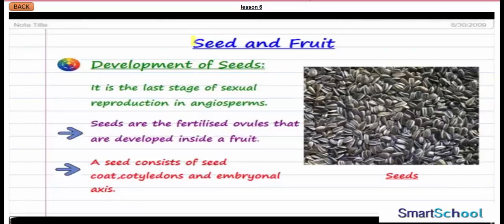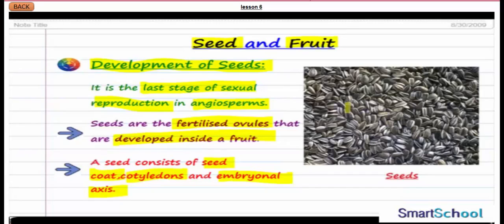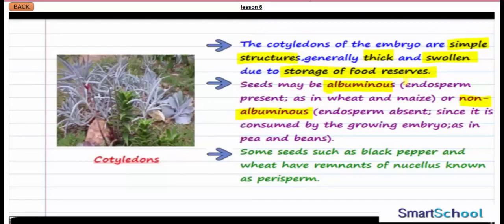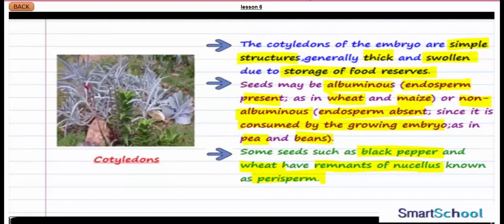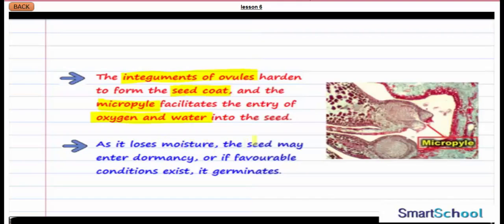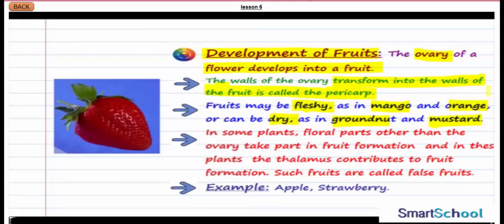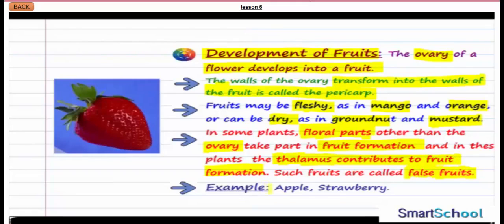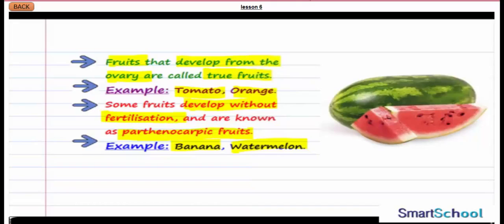STUDYNDEALS CLASS 12 BIOLOGY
StudynDeals is an education portal which provide most affordable and innovative digital content for school students. We provide Smartschool content which is India's Leading K-12 company. With 3D/2D Animations and with interactive games and coupled with robust Assessment software makes the SmartSchool Tutor as your child's Best Education Campanion !

To know more, please call on  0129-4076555 or give a miss call to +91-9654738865..

NOTE : Please call in between 10 a.m to 6.30 p.m ( monday to saturday ).